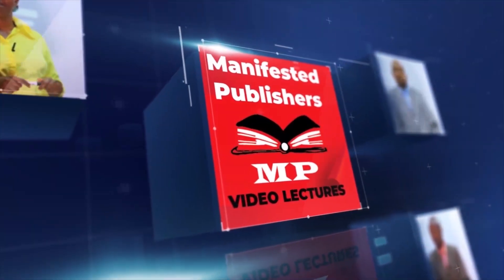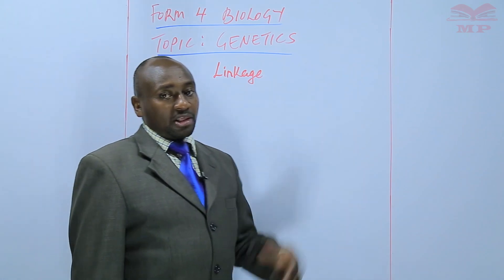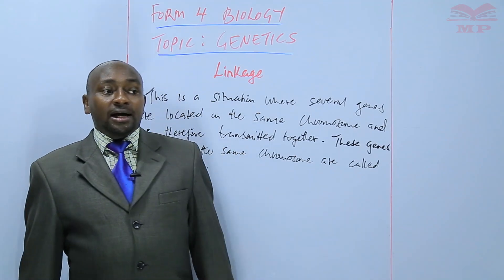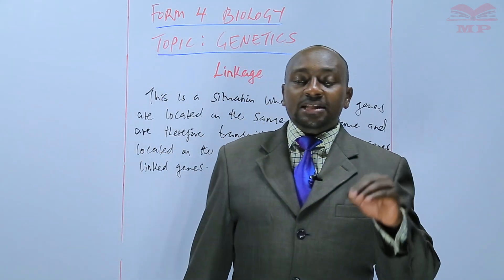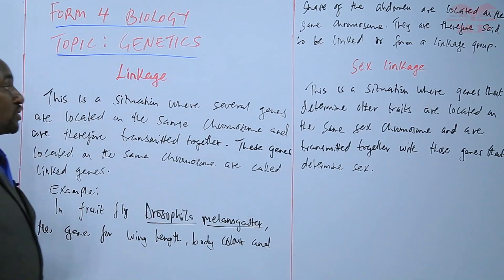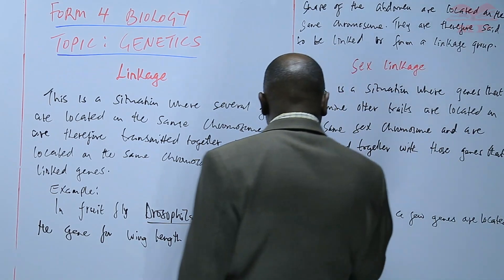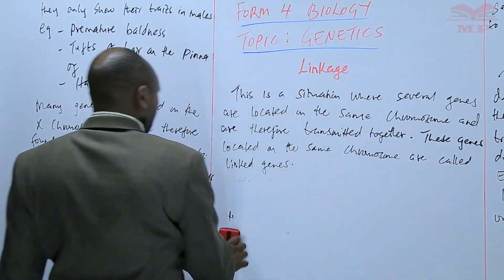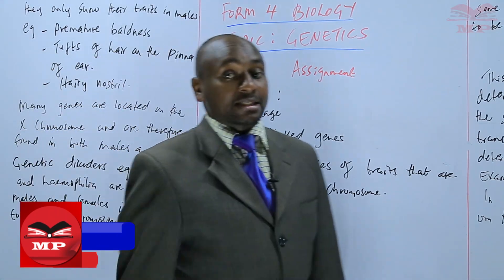Linkage in Genetics_L19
Explore the concept of linkage in genetics in this detailed Biology lesson. Learn how genes located close together on the same chromosome are inherited together, and how this affects genetic variation.

📘 Key Topics Covered:

Definition of genetic linkage

Types of linkage: complete and incomplete

Linkage groups and their significance

Recombination and crossing over

Examples and applications in human genetics and breeding

🎓 Best For:

Secondary school Biology students (high school, KCSE, or equivalent)

Learners preparing for biology exams or practical assessments

Anyone interested in genetics, heredity, and molecular biology

📚 Learn With Manifested Publishers:
Access video lessons, notes, and exercises to strengthen your understanding of linkage and its role in inheritance.